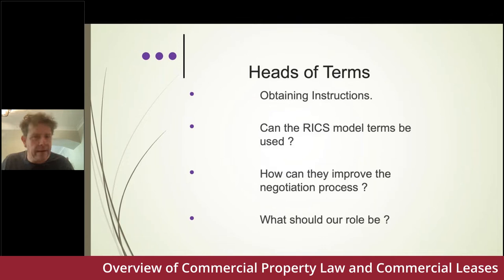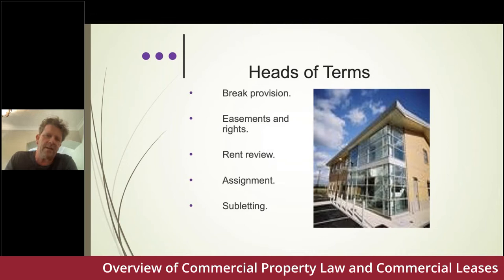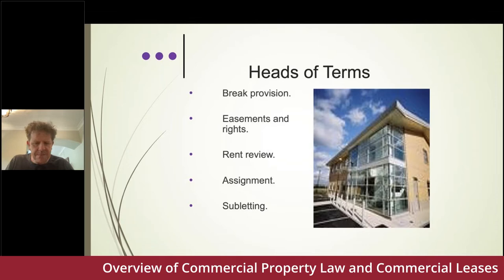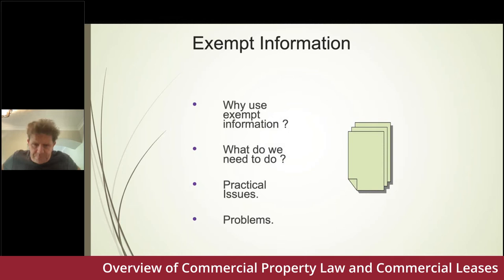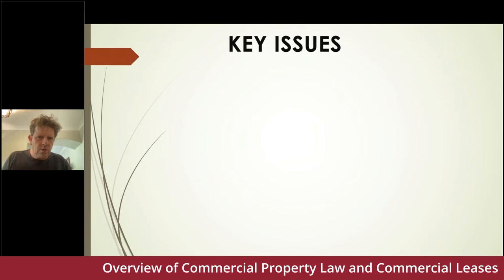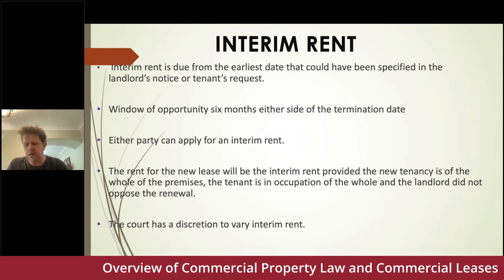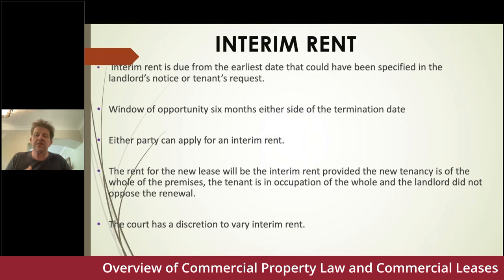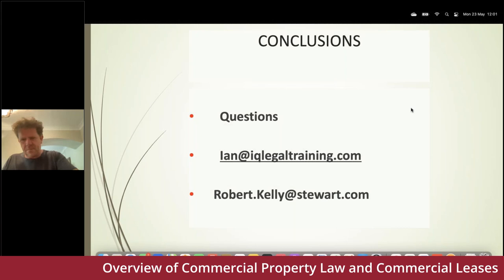Stewart Title - An Overview of Commercial Property Law and Commercial Leases